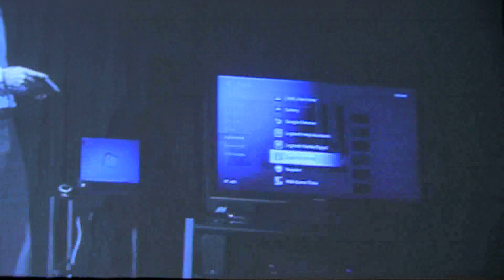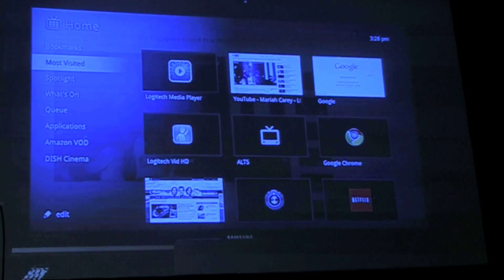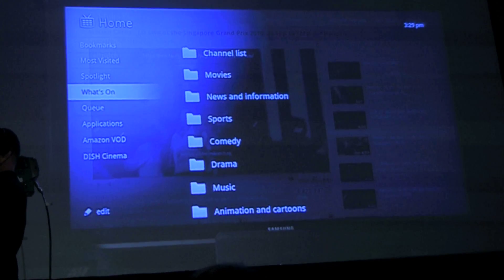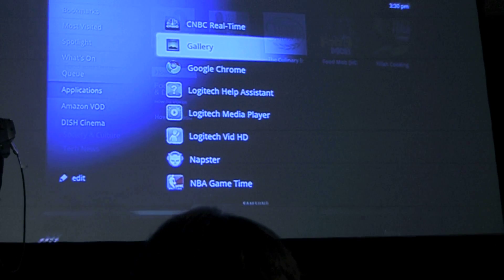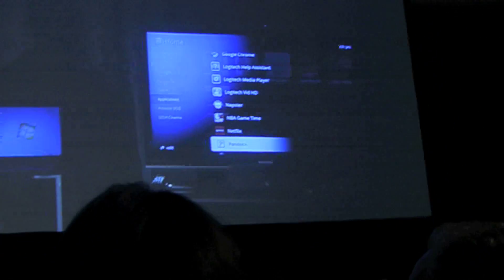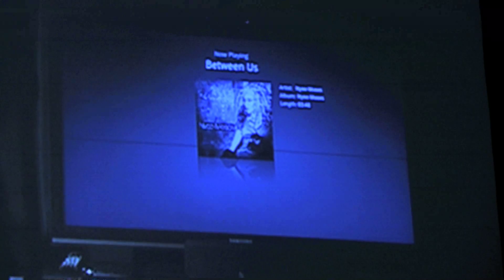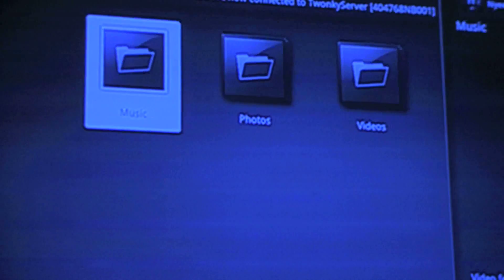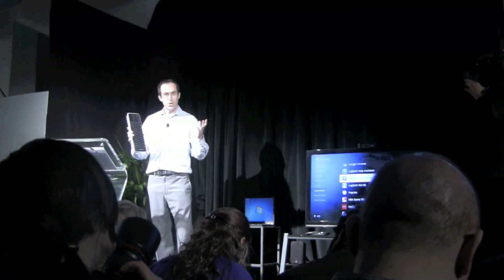Logitech Revue Menu and App Overview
A walkthrough of the Google TV menu and apps found in the Logitech Revue.